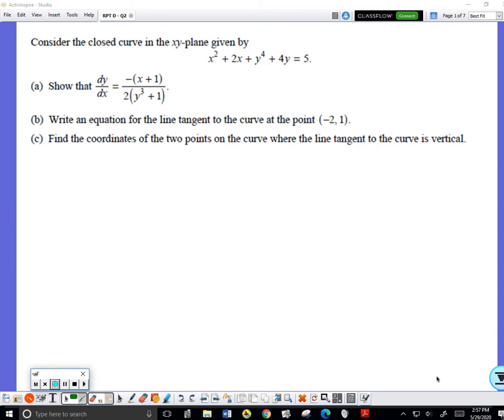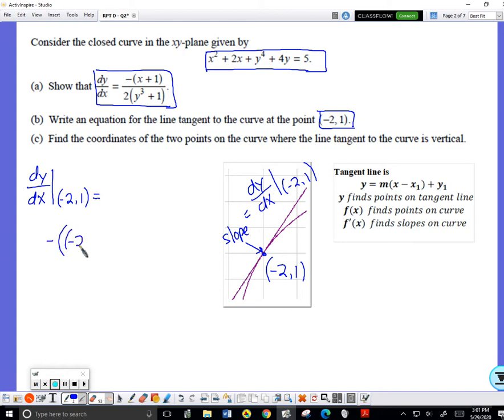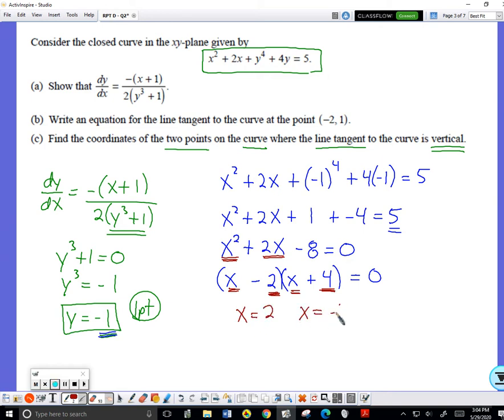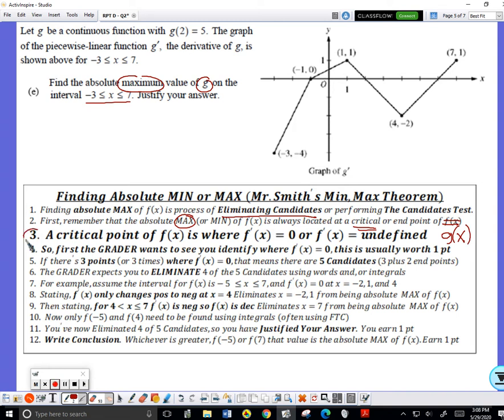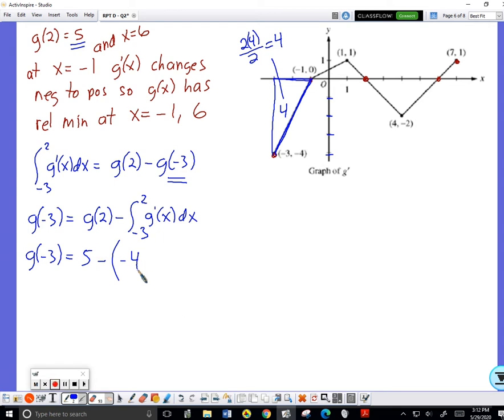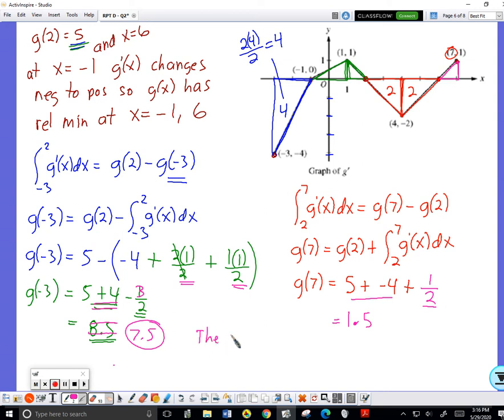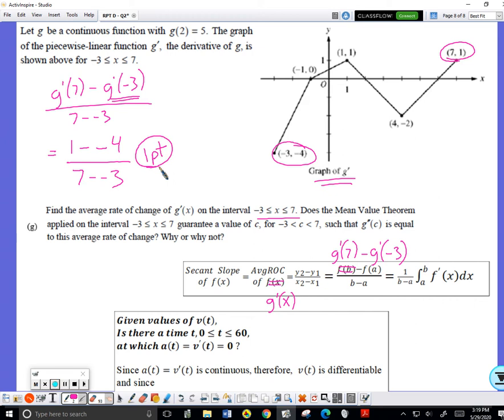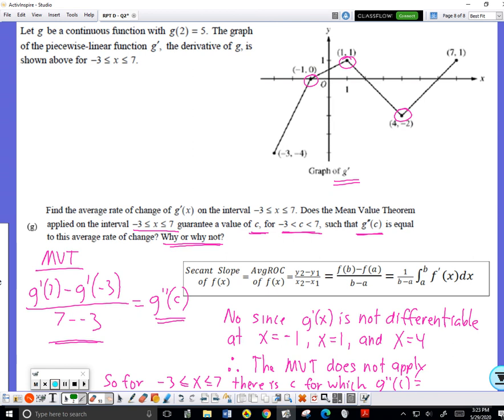RPT D Q2